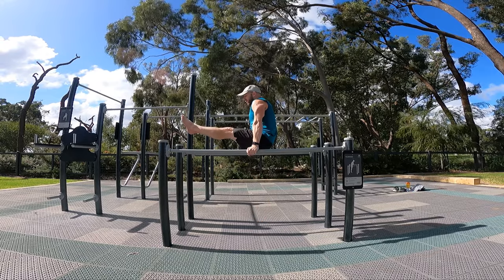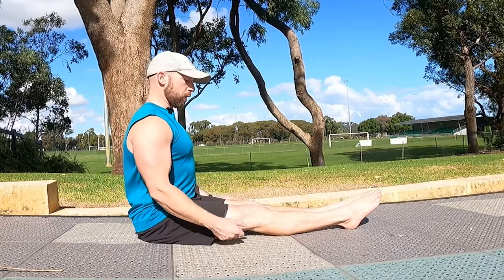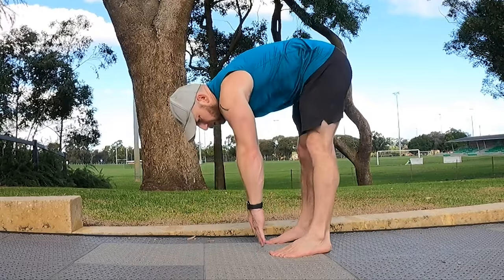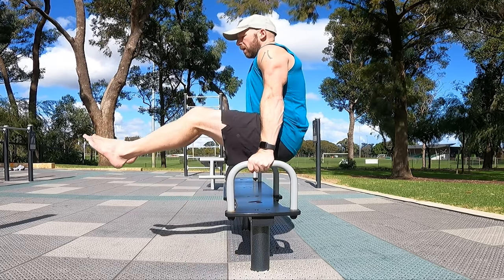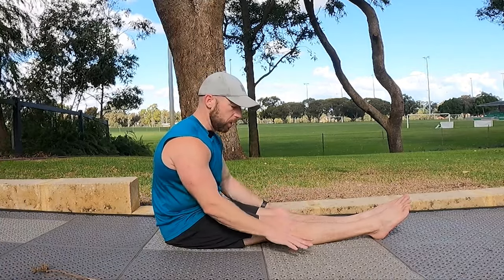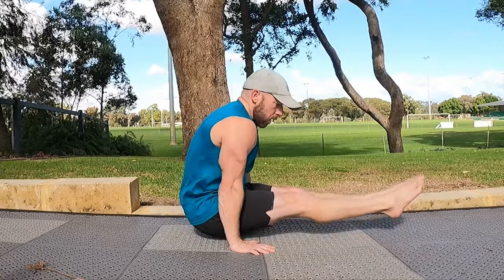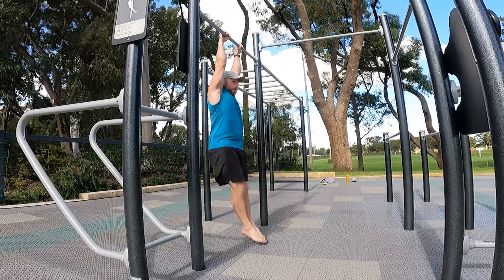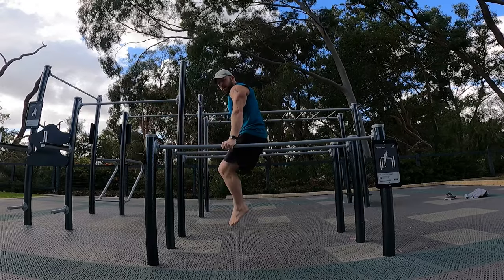The Best L Sit Exercises For All Levels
The Essential Calisthenics Skill, the building blocks to more advanced moves like L Sit Press to Handstand. The L Sit can be a relatively easy move to unlock especially in Tuck but takes time to truly master. Demanding a combination of Strength, Flexibility and Compression.

Program Design and Video Critiques